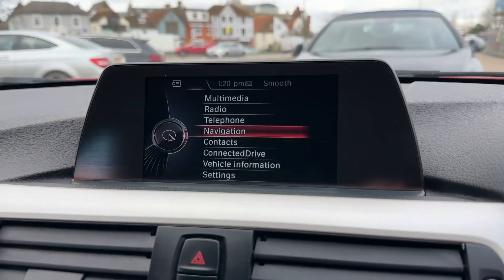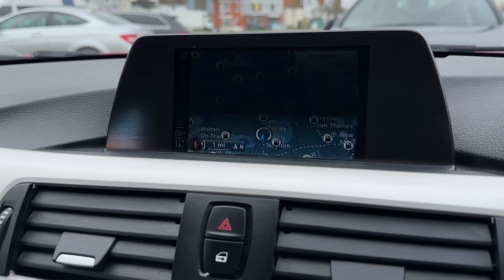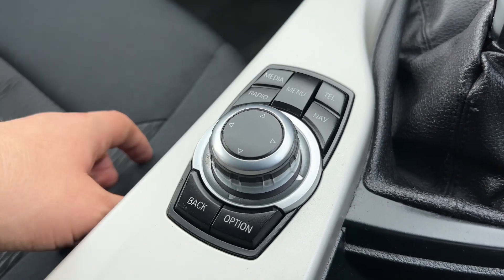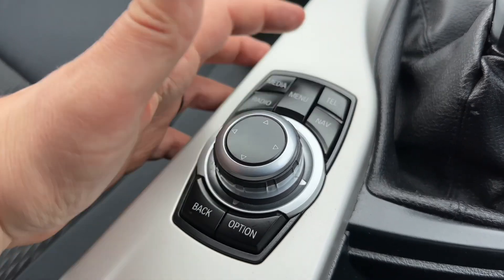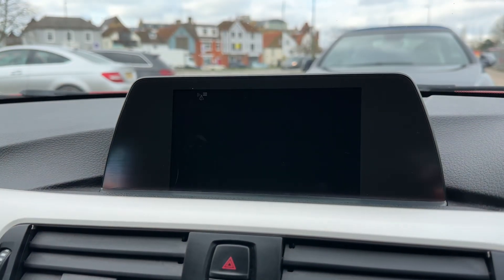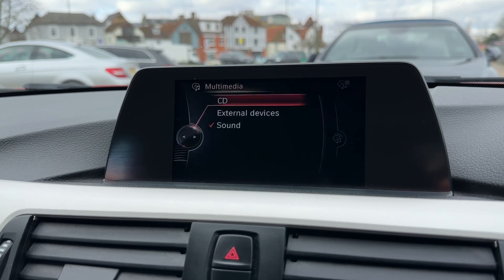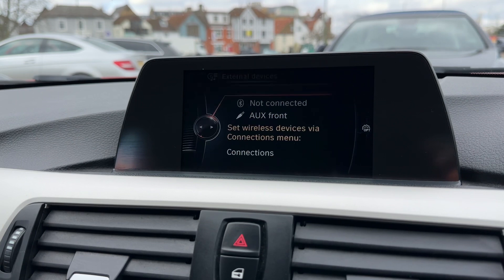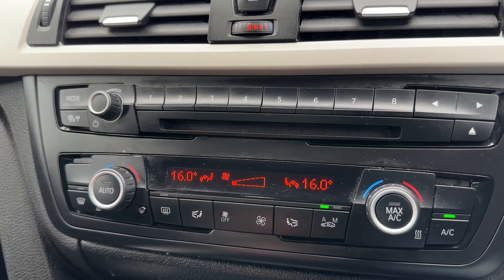BMW 320i FN64OUH